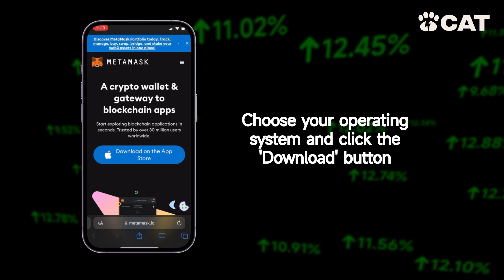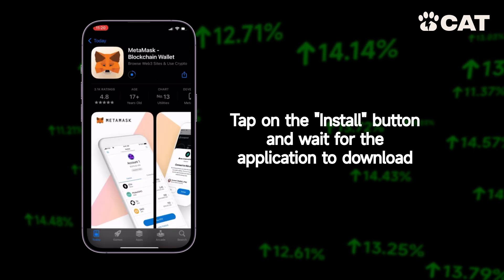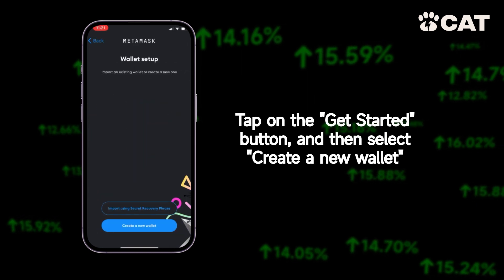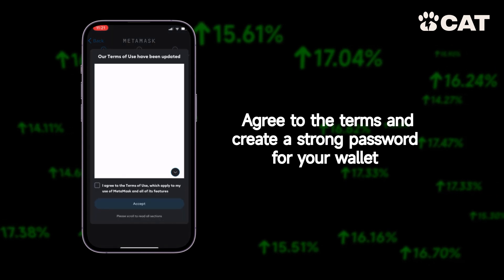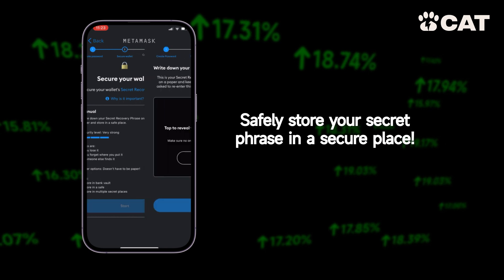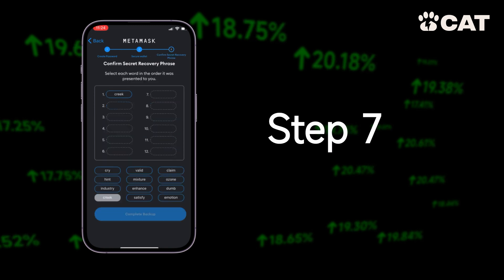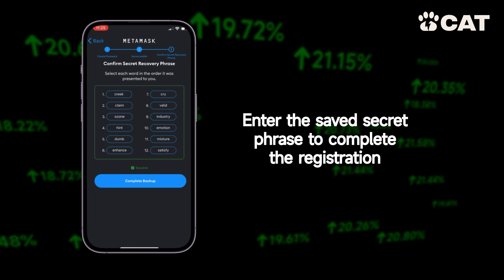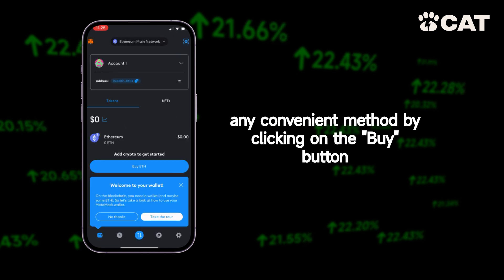How to create MetaMask wallet?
By following these few steps, you'll be able to successfully create MetaMask wallet and commence your journey alongside the Crypto Arbitrage Team!

Unlock the earning potential of cryptocurrency arbitrage with CAT!